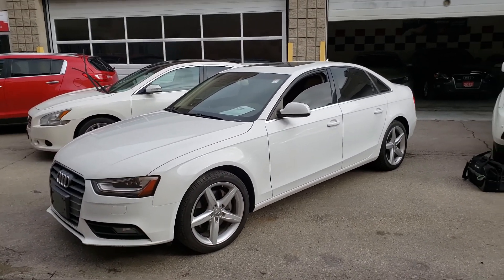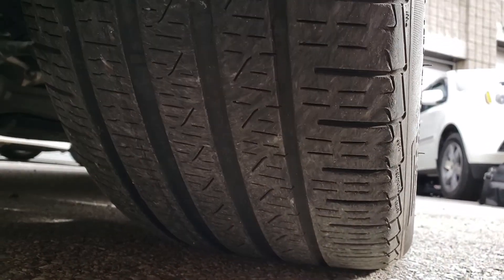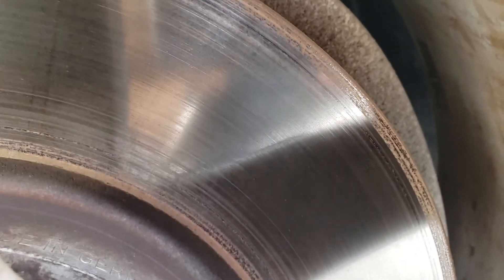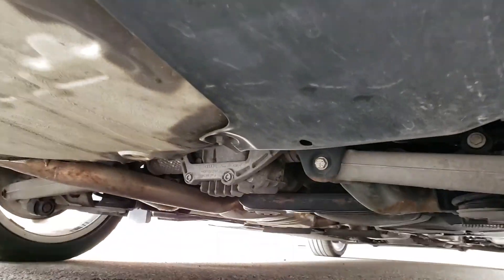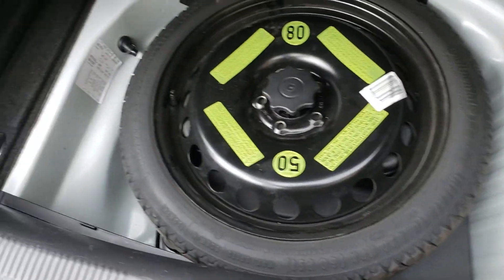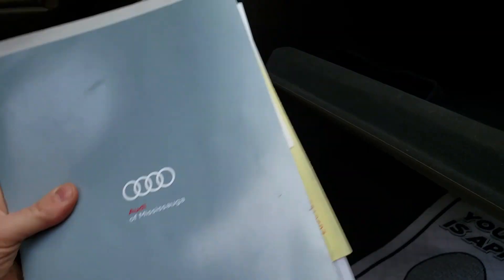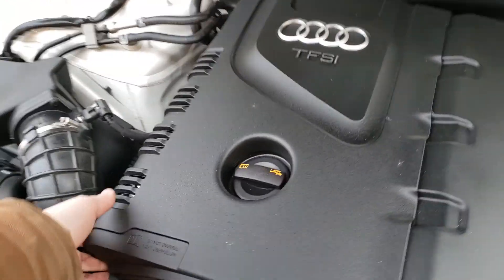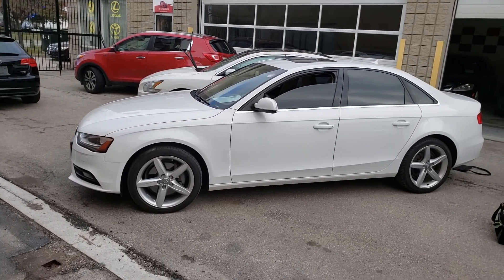2013 Audi A4 in Vaughan | GetInspected 0537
Pictures of this pre purchase inspection (PPI) in the greater toronto area